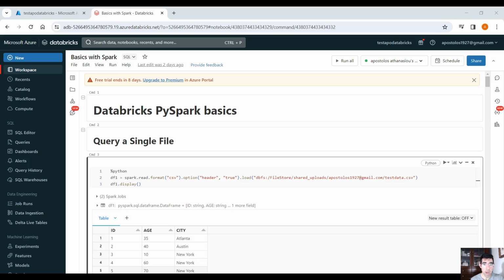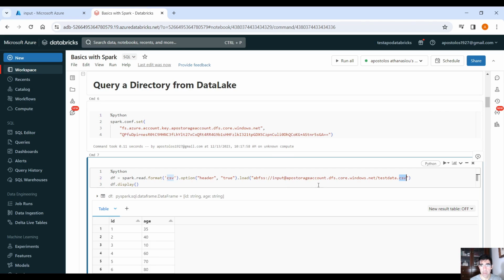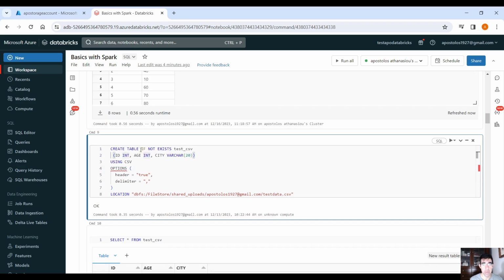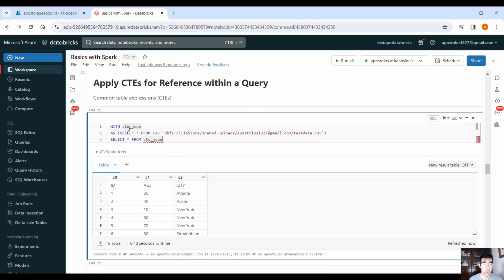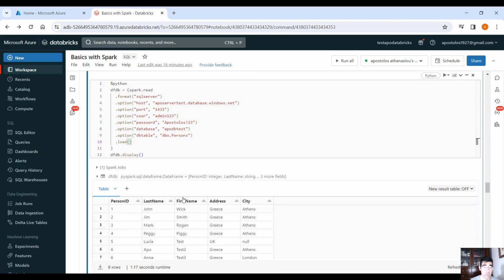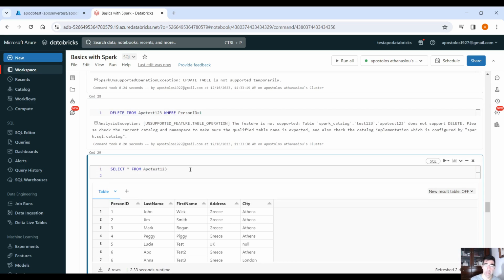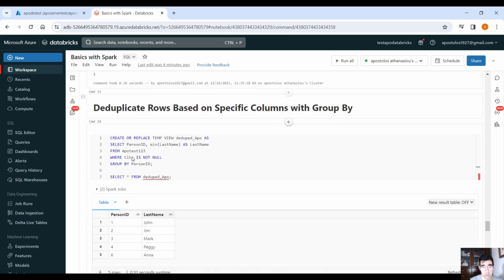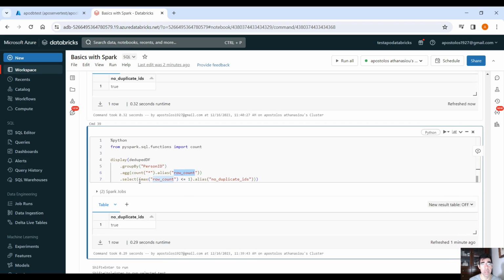Query data in DataBricks - PySpark | SparkSQL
In this video we go through the PySpark/Spark-SQL fundamentals of how to query data in Databricks.